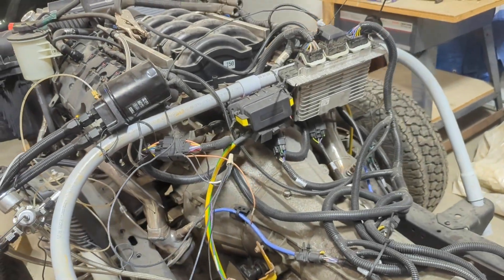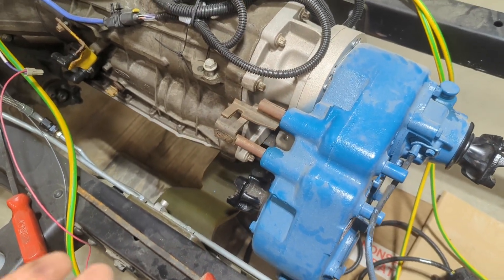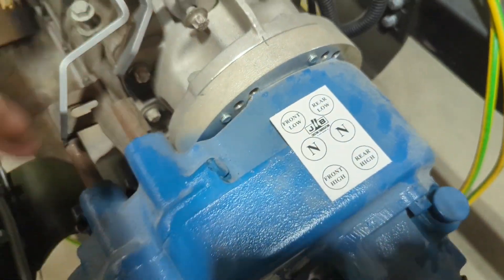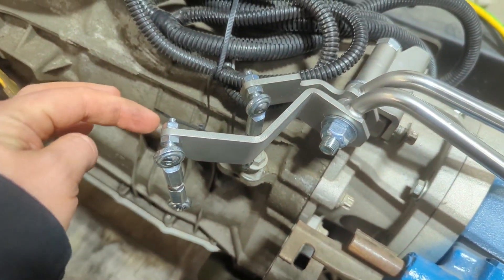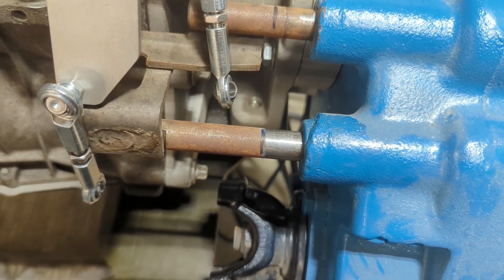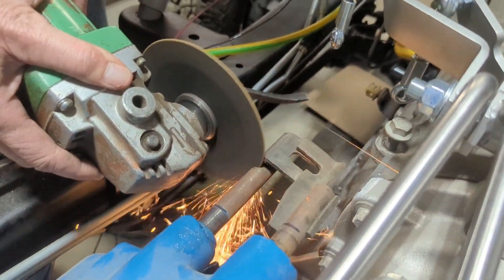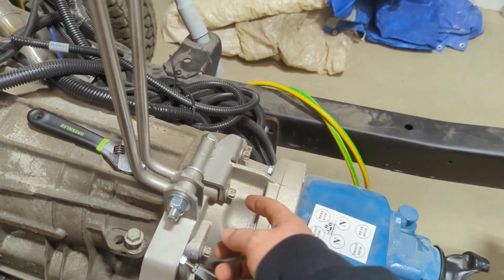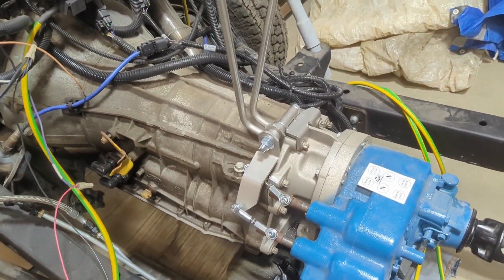Dana 20 Twin Stick Shifter on a Coyote Swap Early Bronco -- JB Custom Fabrication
In this video, I explain the differences between the J style and T style shift in the first generation Ford Bronco.  I also show how this twin stick shifter works.  T style shifters were used in the early years and later Ford switched to a J style shift. As of the production of this video, a J style, twin stick, shifter is not available for 6R80 swapped transmissions.  In this case, we "convert" ours to a T style shift.  I hope this video is helpful for you and your Coyote swap.  JB Custom Fabrication's part works really nicely and has an easy installation.